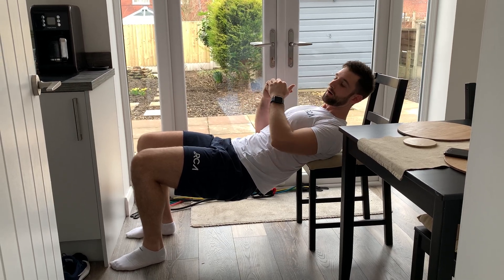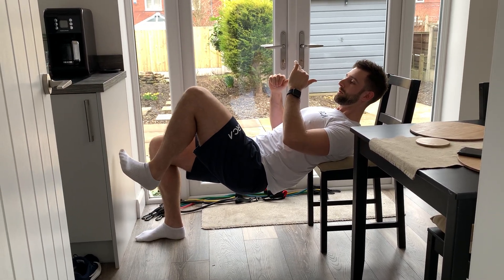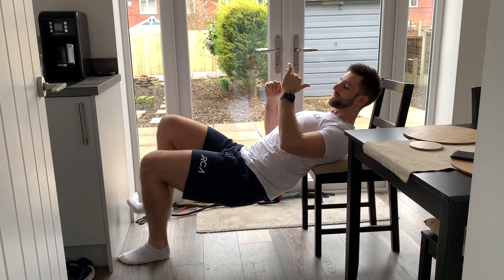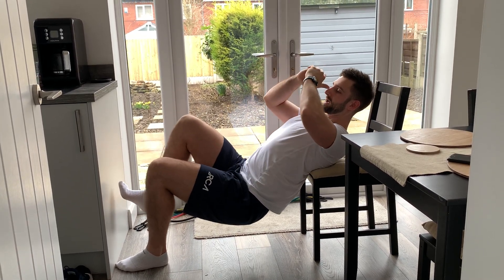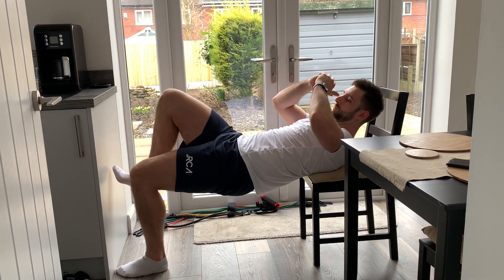Single Glute bridge back supported